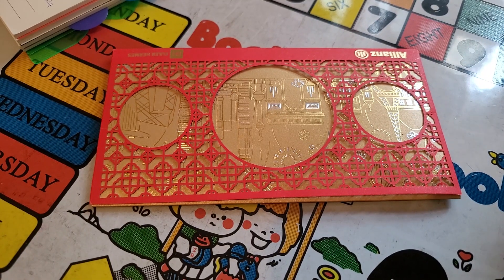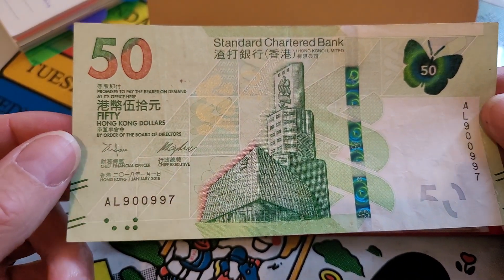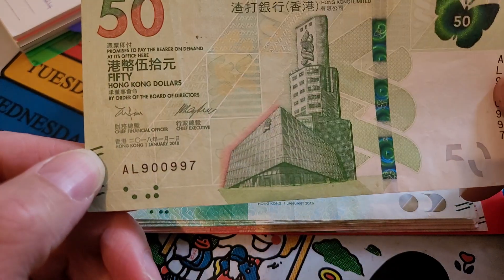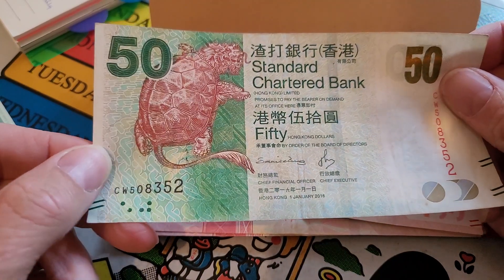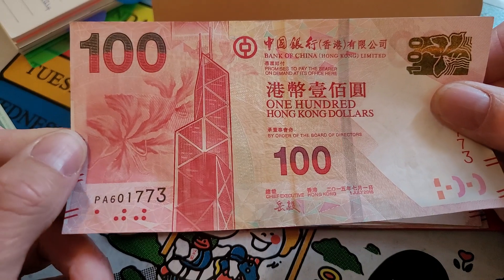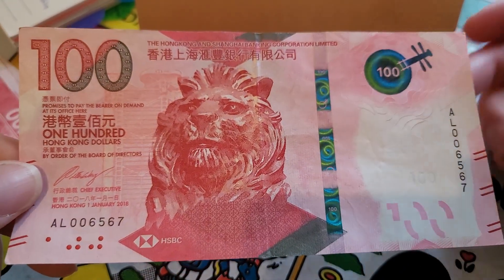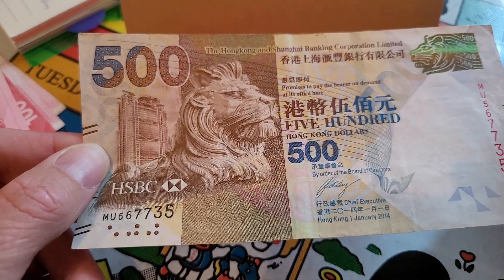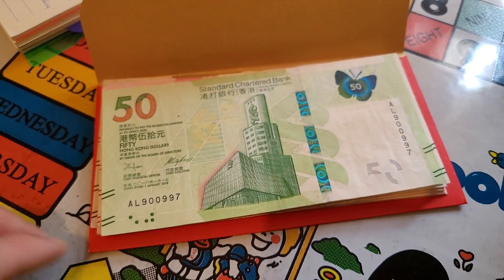Red Pocket Banknotes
TO BUY HONG KONG BANKNOTES